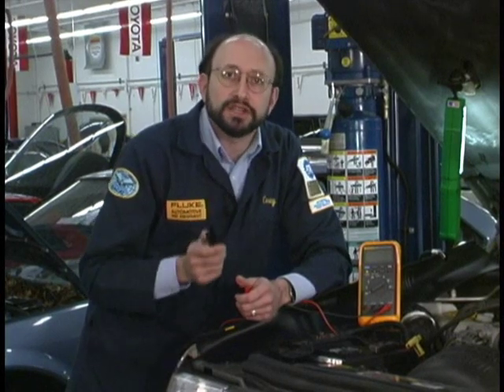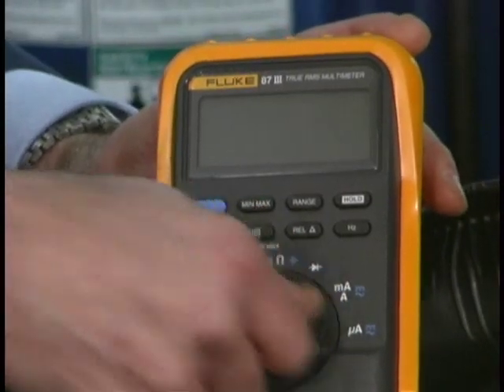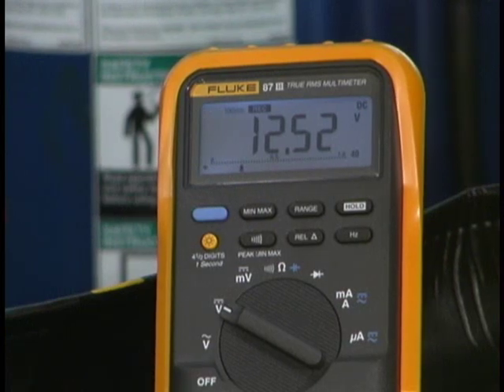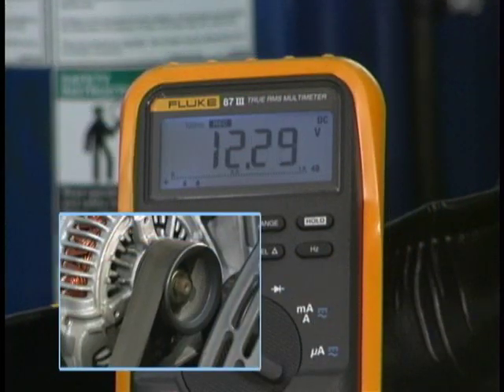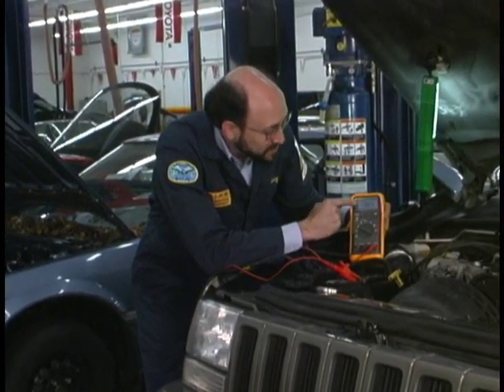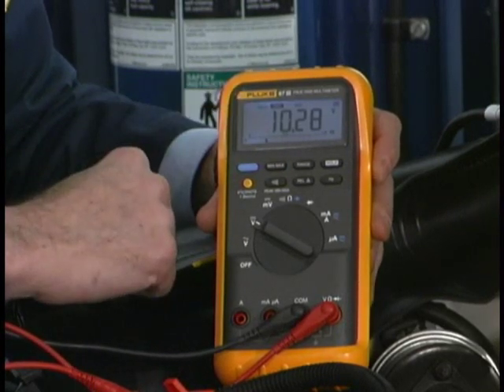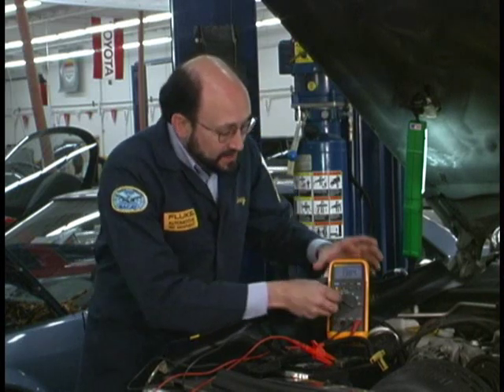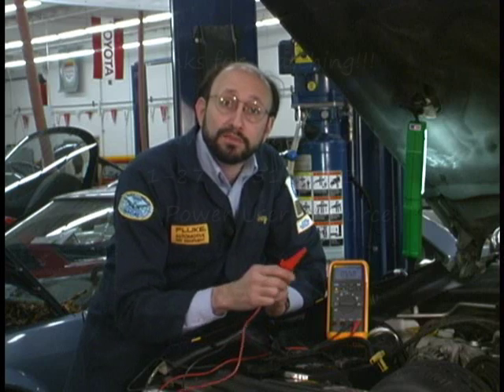How to use the Fluke Multimeter Voltmeter tips and tricks 09-40-DVD 88v 87 Charging system test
How to use the Fluke Multimeter Voltmeter tips and tricks 09-40-DVD 88v 87
Charging system test
AC filter